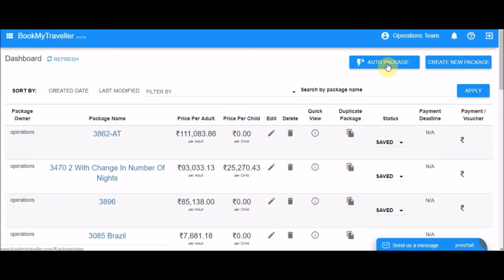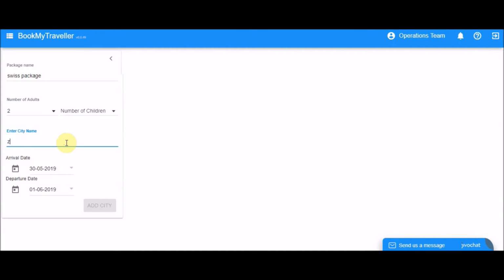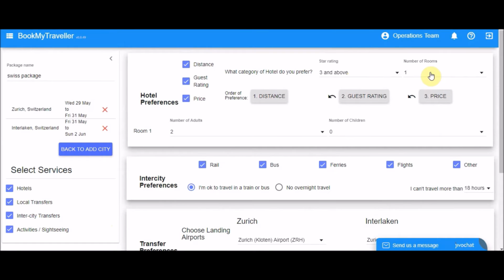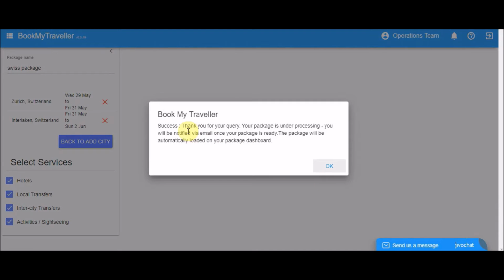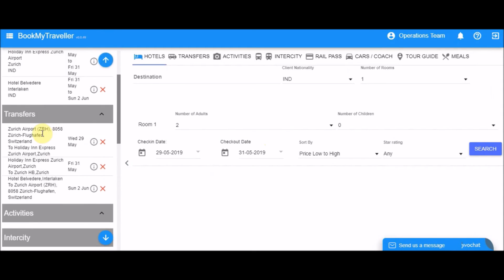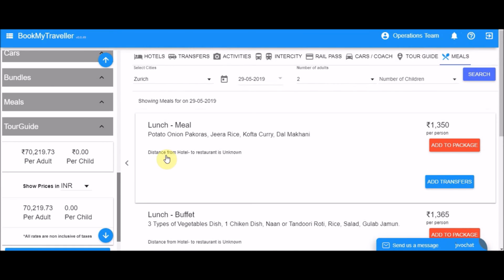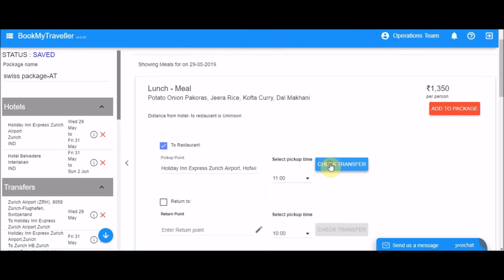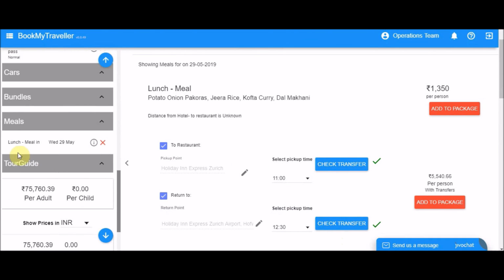Making a Switzerland Package with Indian meals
BookMyTraveller.com is an online service for travel agents used across the lifecycle (planning, searching, pricing and booking) of customized holiday packages for their clients. It provides real time access to availability and pricing for multiple suppliers to travel agents. It also provides them with analytics & intelligence to assist in planning holidays.

This tutorial shows how to create a Switzerland Package with Indian meals.